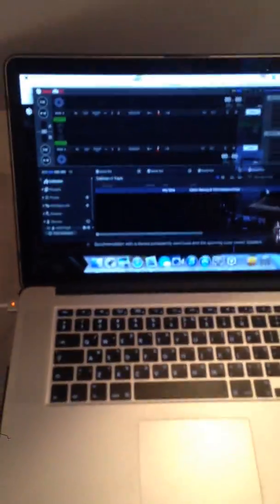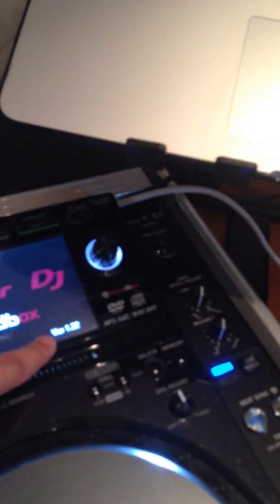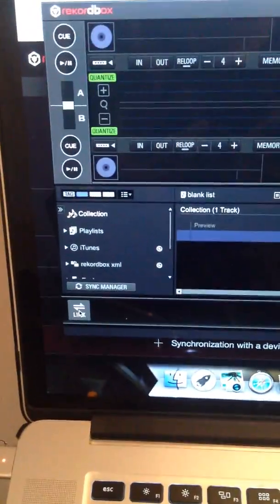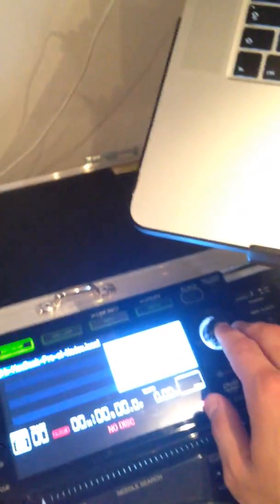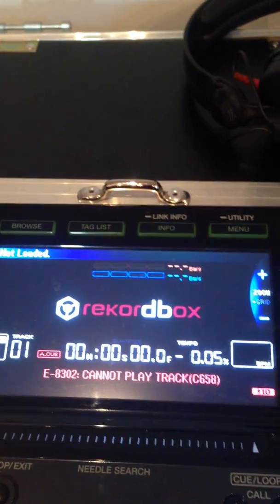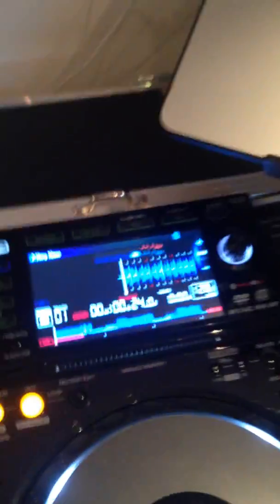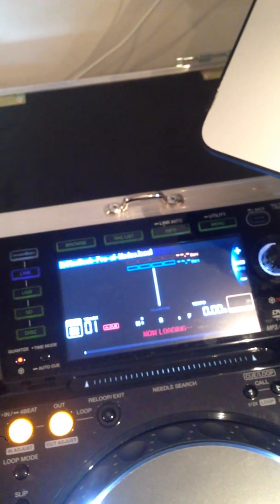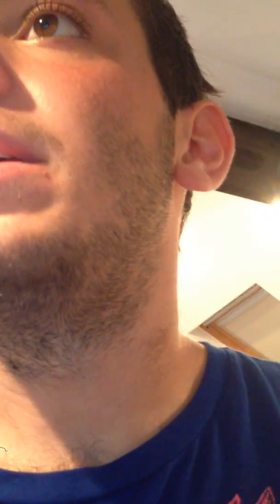Rekordbox Issue, NOT solved. need help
Hi guys my name is Nadav.
In the video i will show you my rekordbox issue that i can't get solved.
i sent this to the rekordbox support team and they are trying to help me until now with no success.
I appreciate each help.Thanks!